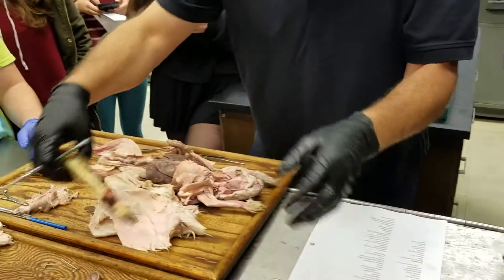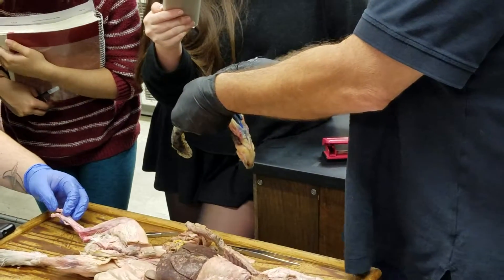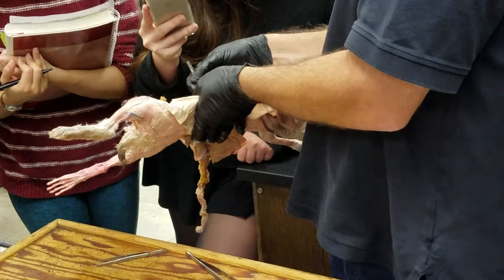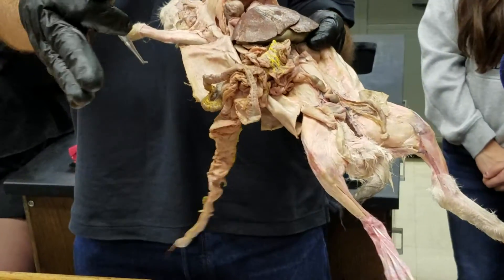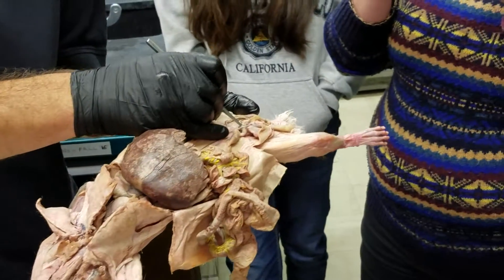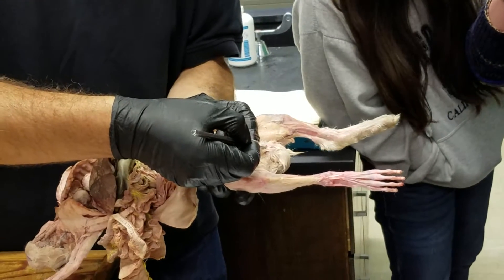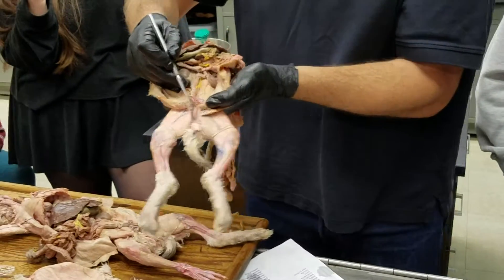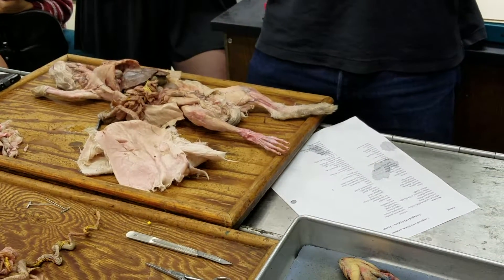Cat, Rabbit, and Necturus Urogenital System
Taught by John Reiss on 11/30